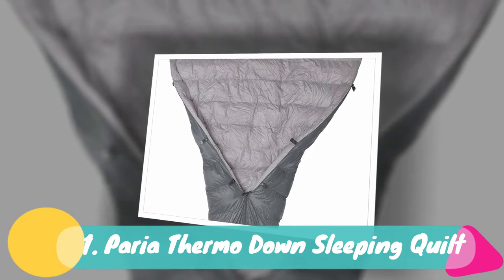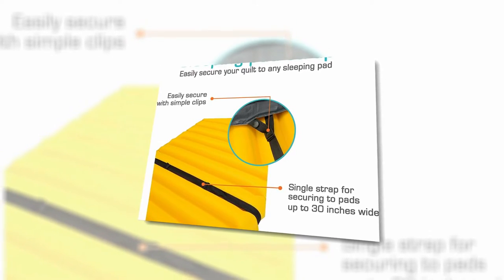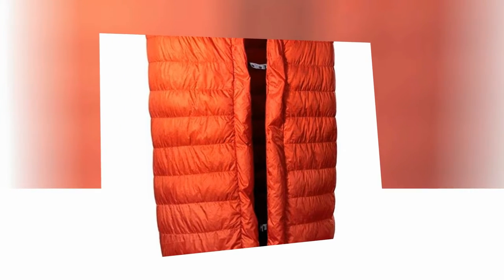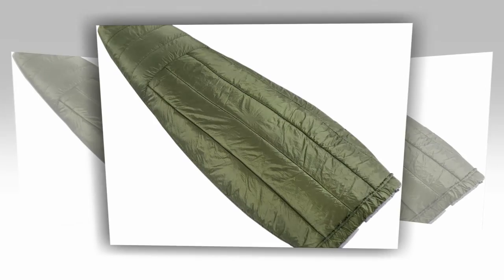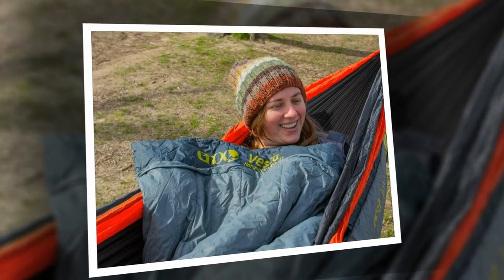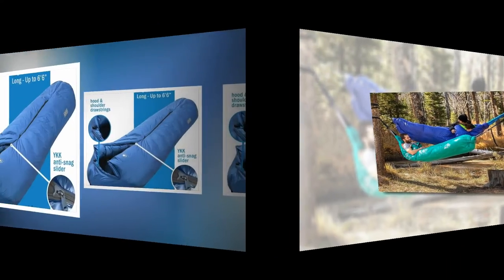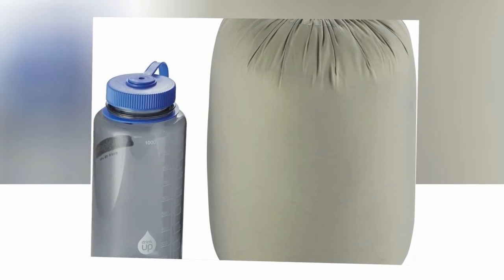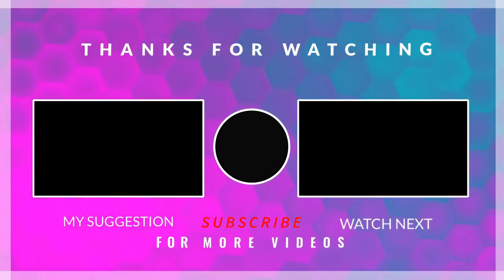Top 5 best hammock top quilts in 2022 | Best hammock top quilts review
~ Product Link ~

0:00 Introduction

0:59 - 1. Paria Thermo Down Sleeping Quilt

1:58 - 2. Kammok Firebelly

3:04 - 3. OneTigris Featherlight

3:43 - 4. ENO Vesta

4:37 - 5. Hyke & Byke Crestone

5:31 - 6. Therm-a-Rest Corus Down Backpacking Quilt